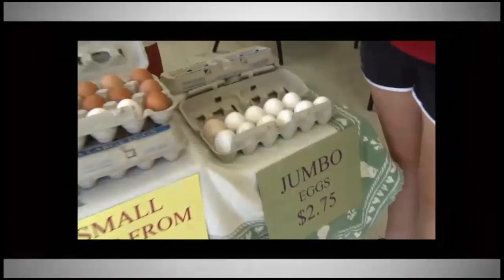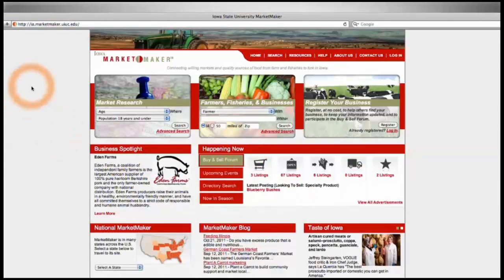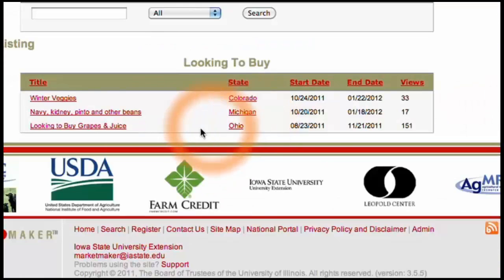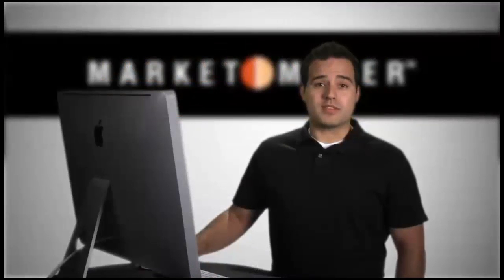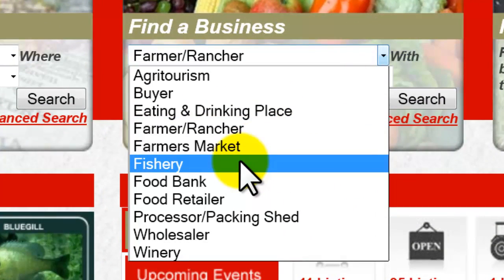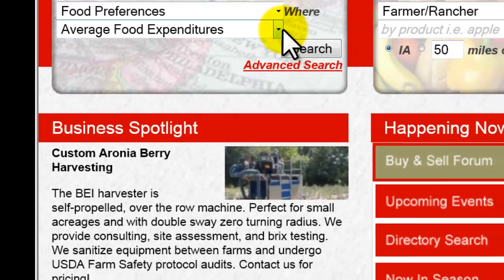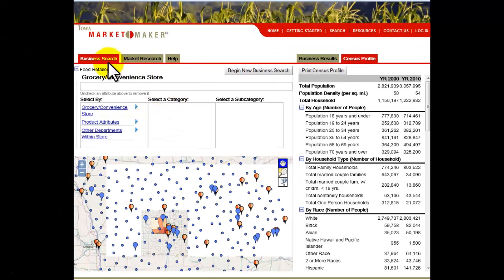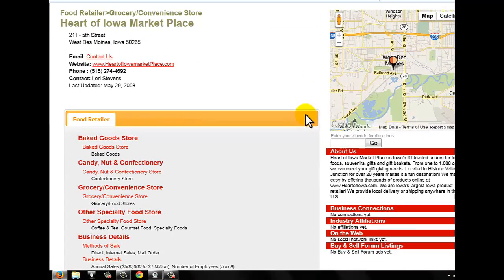Iowa Aquaculture Value Added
Using Market Maker you can locate Aquaculture farms in Iowa, retailers and demographics for consumption with in your markete area.